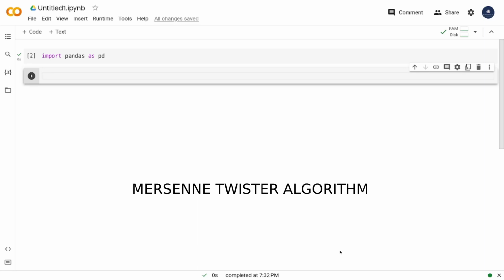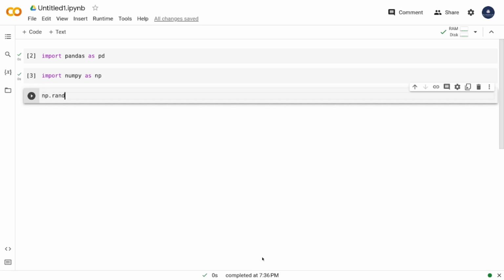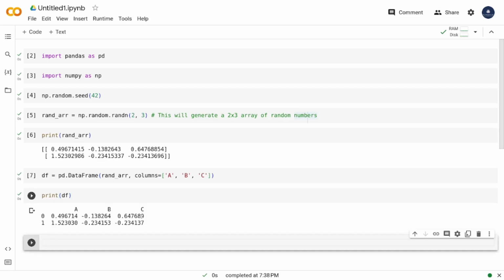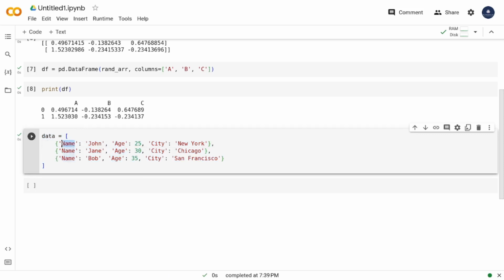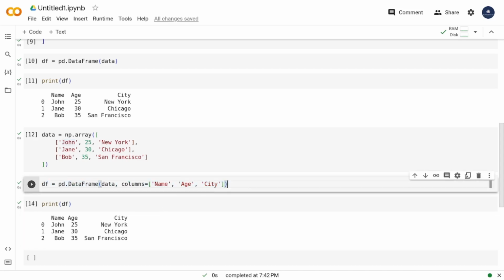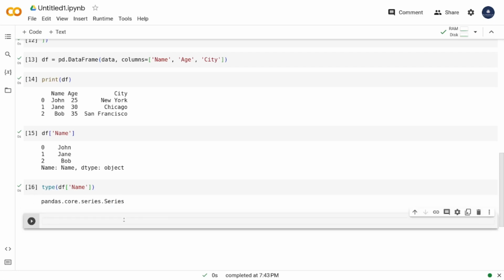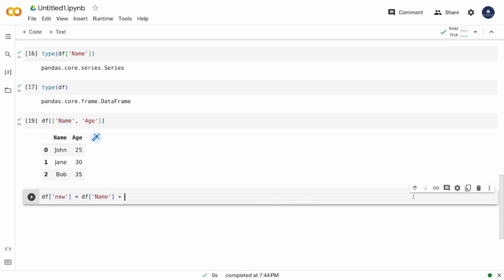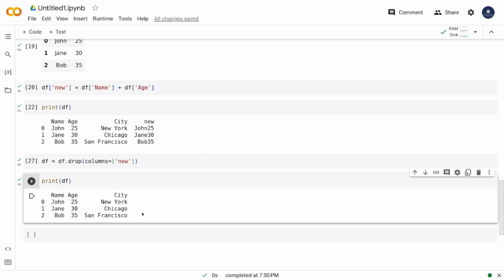Pandas : Dataframes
In this video, I will explain dataframes in Pandas. How to create Dataframes, How to manipulate them, How to access them etc